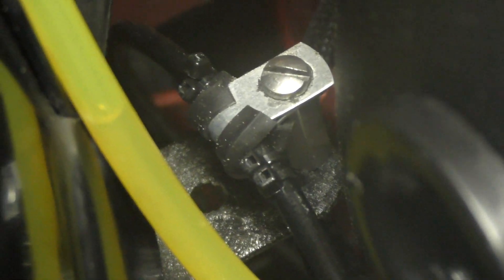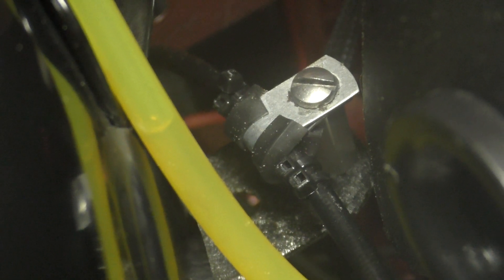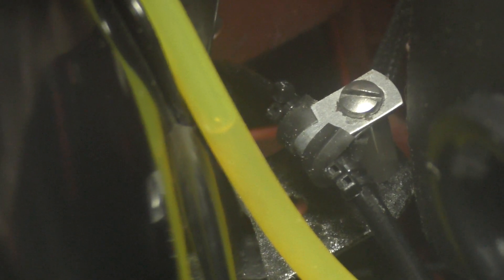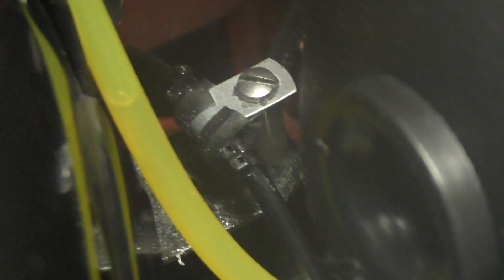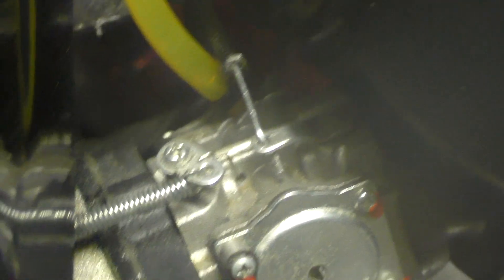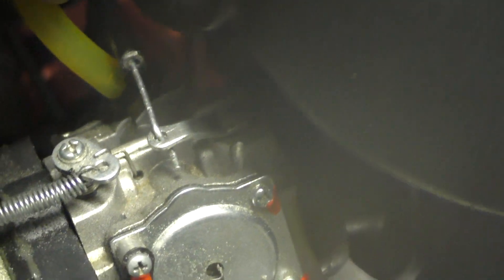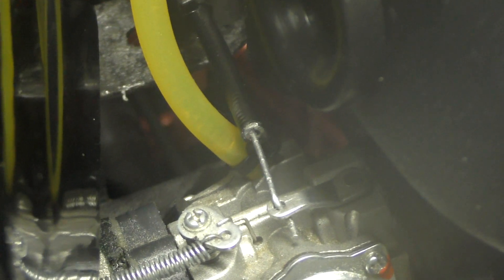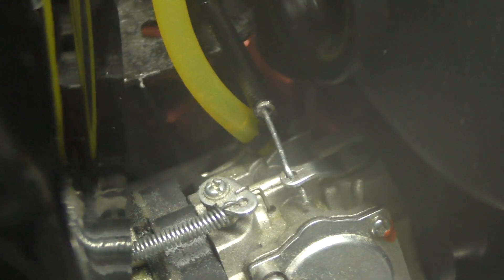choke cable paramotor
PARTS LIST

Oregon 60-062 Choke Cable for Cub Cadet

1 INCH ALUMINUM Hex Male-Female Standoff, 10-32

1 X 1.5 INCH ALUMINUM ANGLE IRON

1/4 inch Rubber Cushioned Cable Clamp 304 Stainless Steel

choke cable WAS MOUNTED top 80 ENGINE
AFTER TEST THE VIBRATIONS  CAUSES THE CHOKE TO ACTIVE A POSTIVE LOCK NEEDS TO BE INSTALLED.Braket three months later broke HOLDING CABLE .